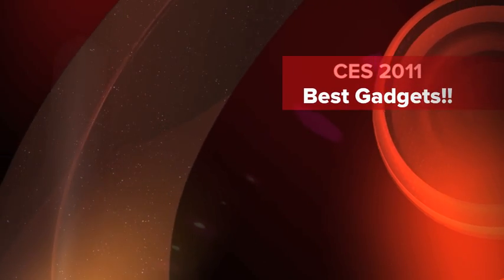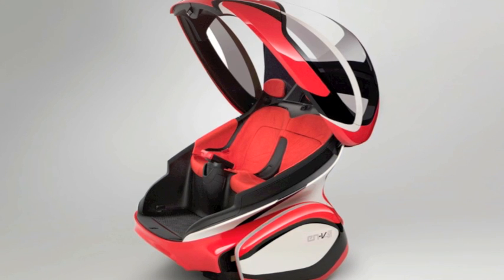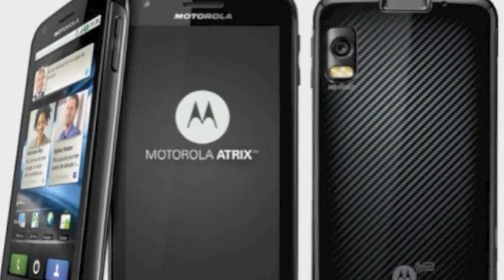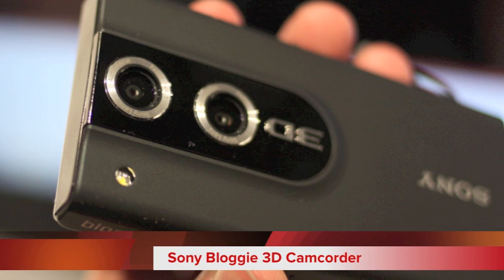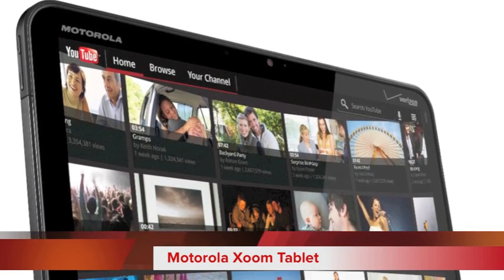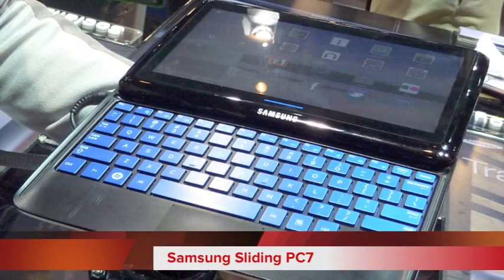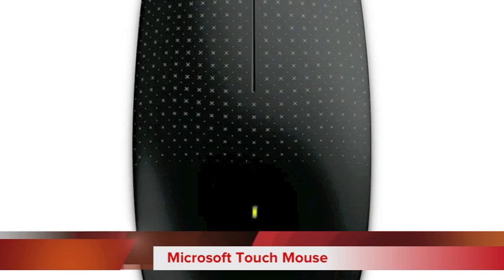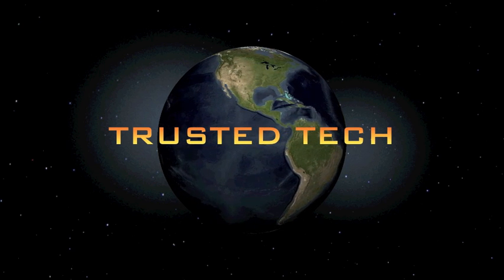Best of CES 2011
Some of the latest and greatest from the 2011 Consumer Electronics Show in Las Vegas, NV.

-Motorola Atrix 4G
-Motorola Xoom
-Samsung Sliding PC7
-Sony Bloggie 3D
-General Motors EN-V
-Microsoft Touch Mouse